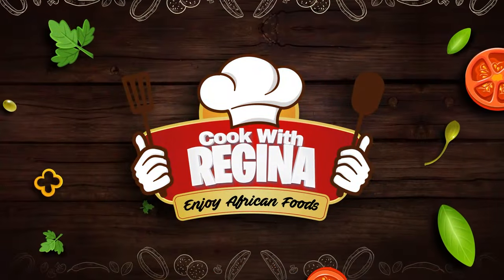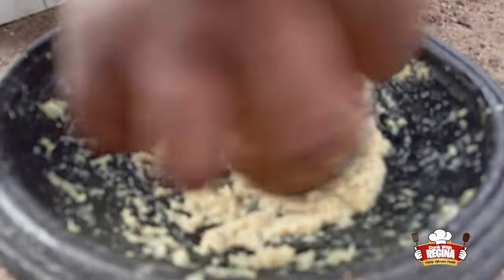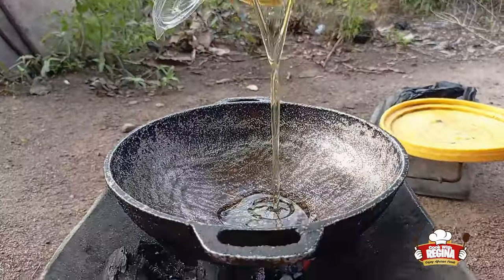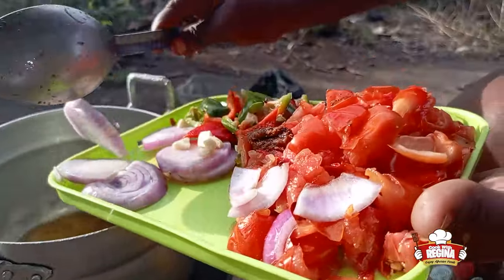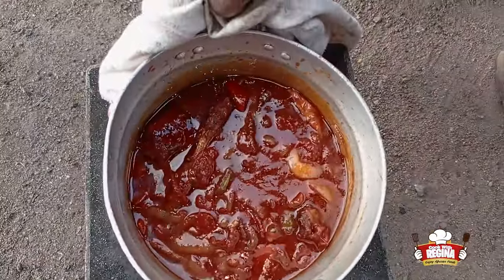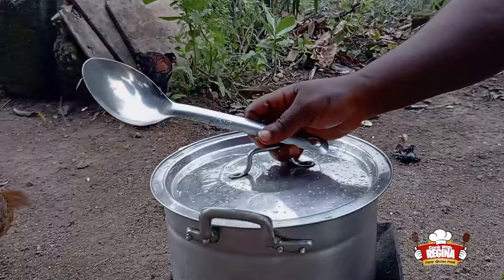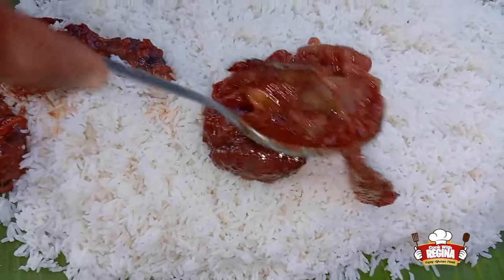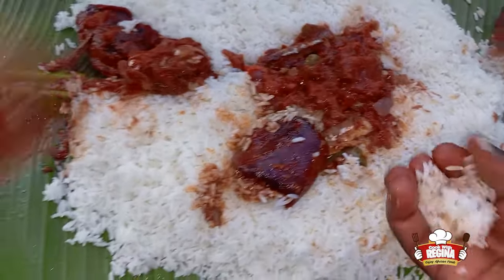THE Most Delicious WHITE RICE with VEGETABLE STEW For My Darling Family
Taking you through the process of Preparing White Rice With RABBIT MEAT and VEGETABLE Stew, sit back and watch till the end, Thank You.